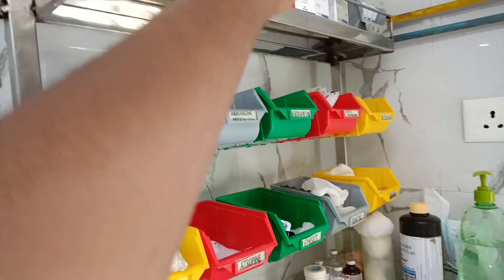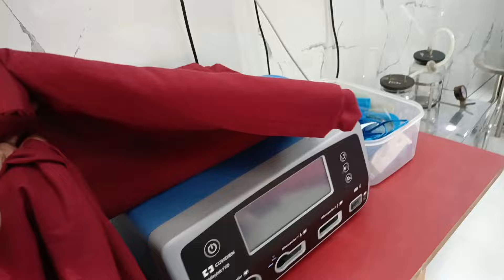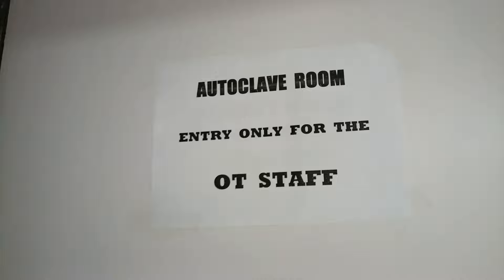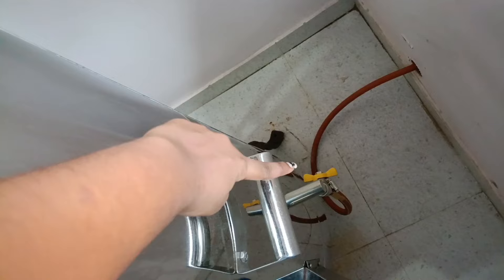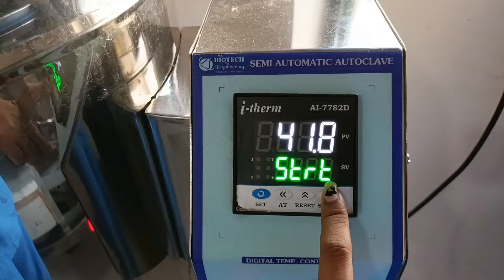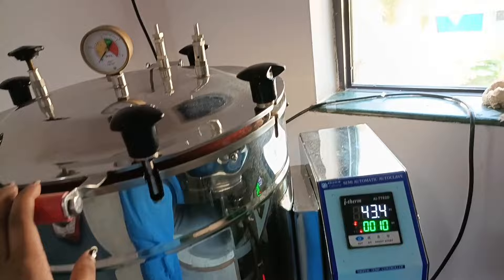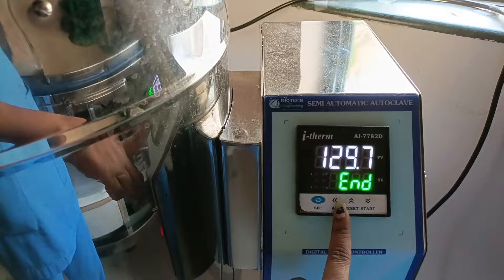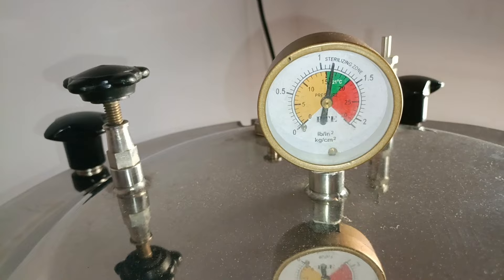Sunday duty | OT nurse | Manisha Fernandes | Konkani vlogs | goan vlogger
Hey ppl... So, today's video is a Sunday duty vlog. I'll show you how I spent my sunday at work. Do let me know how was the vlog in the comment section.